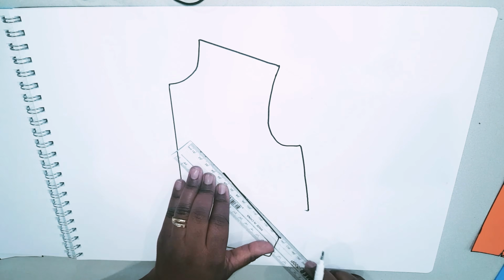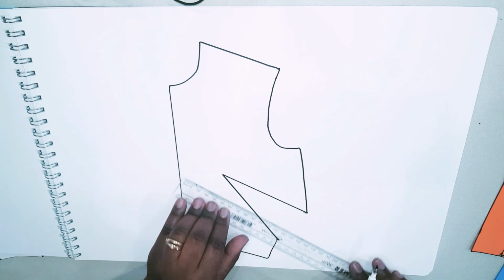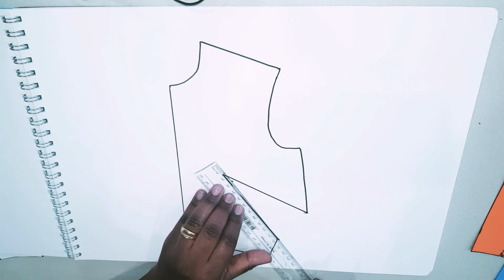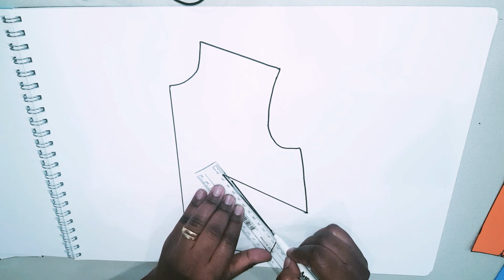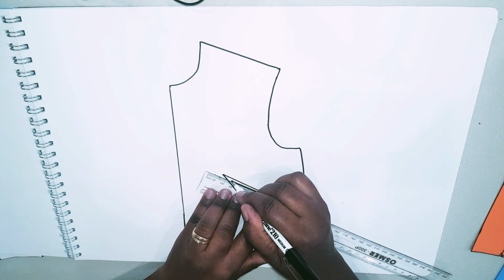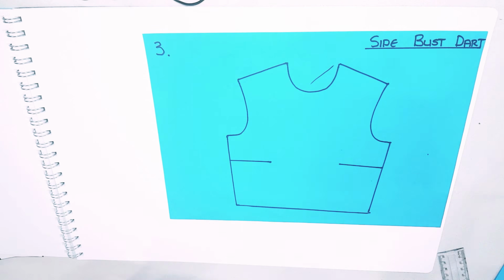How to :Dart manipulation pivot method tutorial (Part 3).Pattern making. Dart tutorial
Learn how to do dart manipulation Pivot method using a one dart bodice block. In this dart manipulation pivot method ( pattern making)tutorial we take you step by step on how to achieve dart manipulation the easiest way. Come learn with sewmate. Learn dart manipulation with this dart tutorial from sewmate.